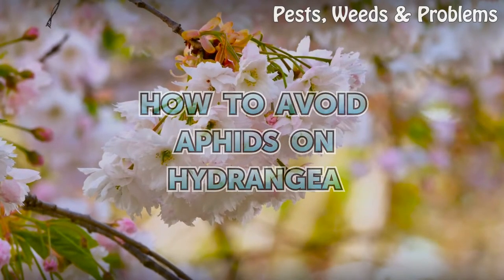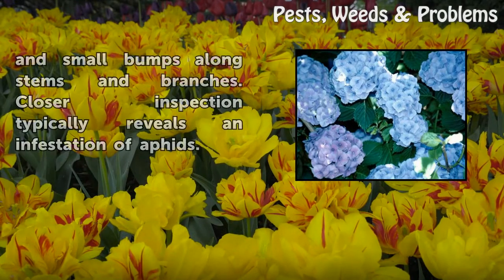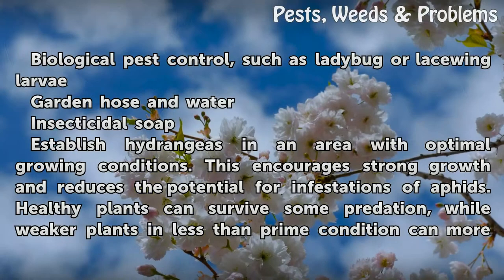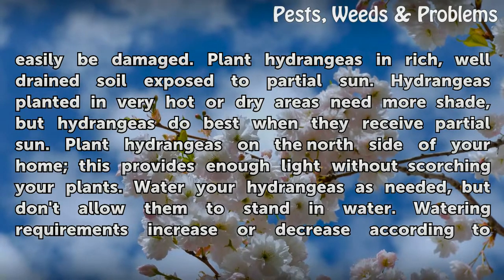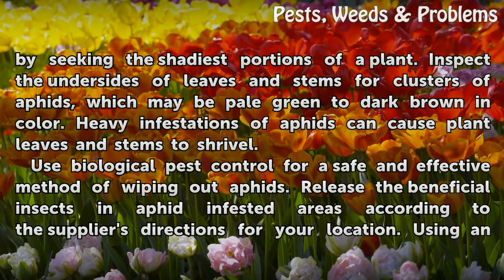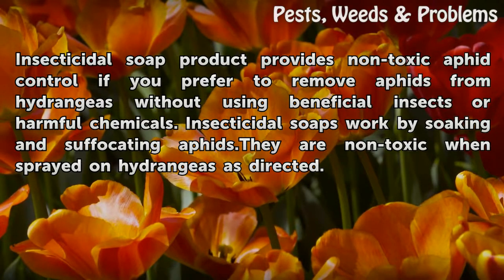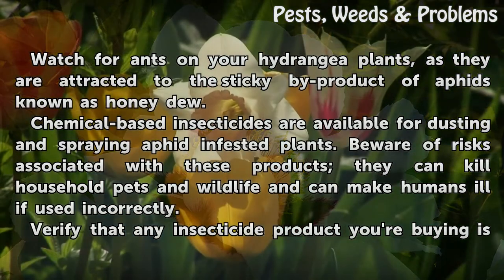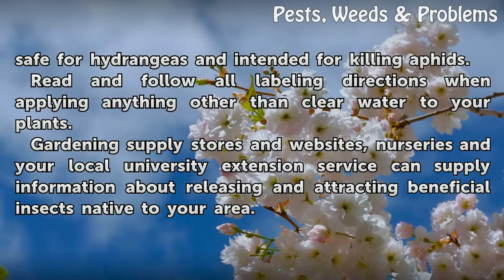How to Avoid Aphids on Hydrangea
How to Avoid Aphids on Hydrangea. Avoiding an aphid infestation on hydrangeas can save time, money and most importantly your hydrangeas. Aphids are tiny pear-shaped insects ranging in color from pale green to black. Equipped with mouth parts enabling them to pierce stems and leaves, aphids cluster under leaves and along stems where they drain their...

Table of contents How to Avoid Aphids on Hydrangea
Things You'll Need 00:51
Tips & Warnings 02:56